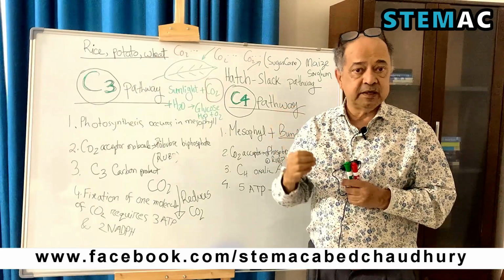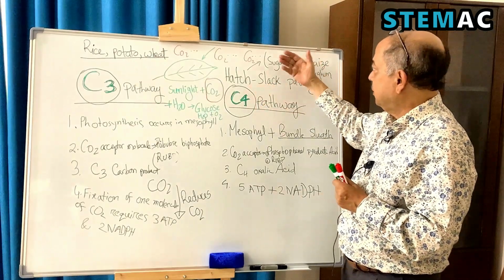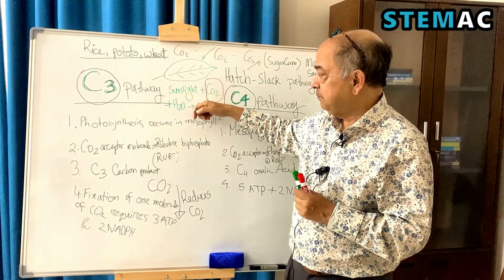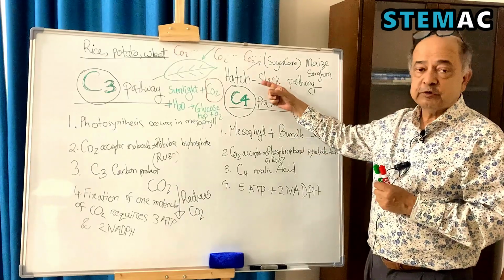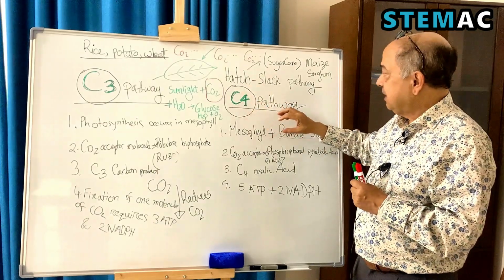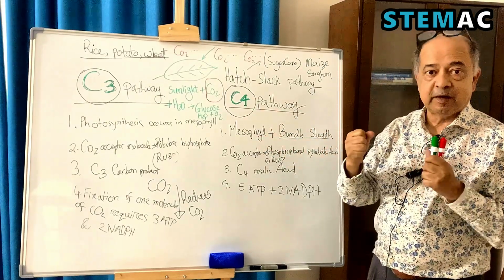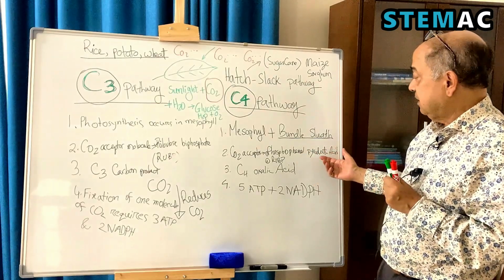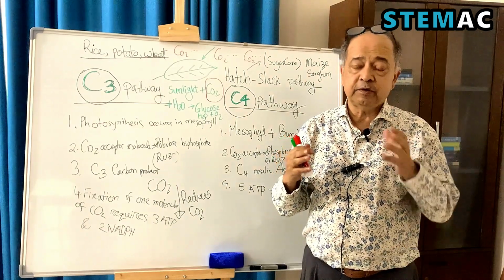Carbon Sequestration via Photosynthesis | Abed CHAUDHURY | STEMAC